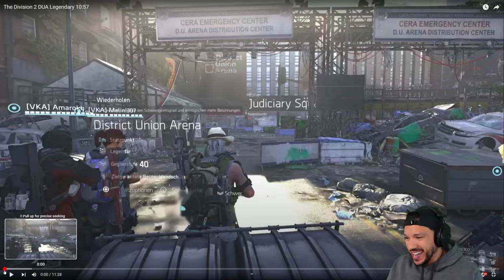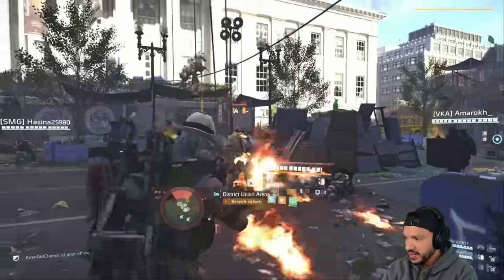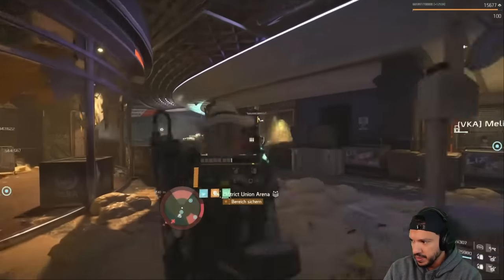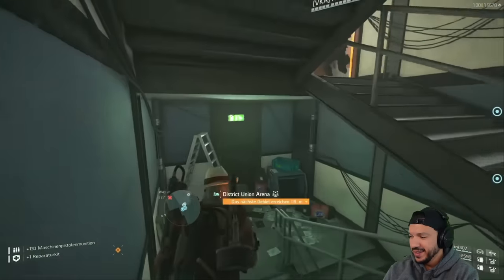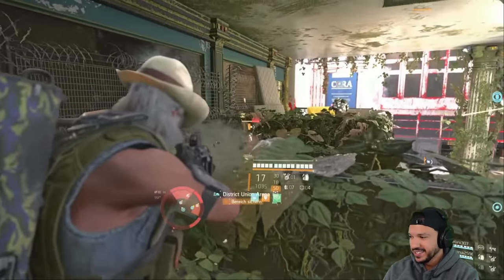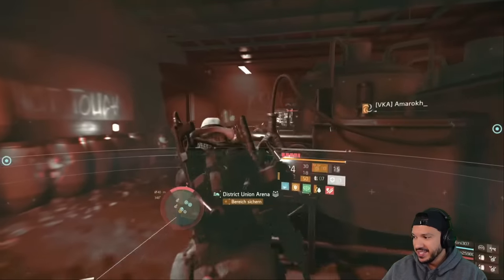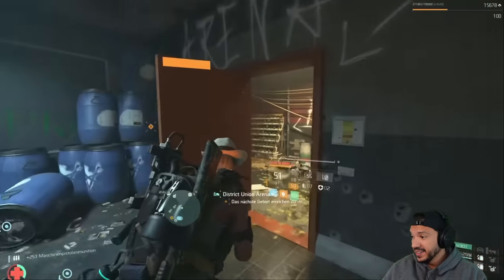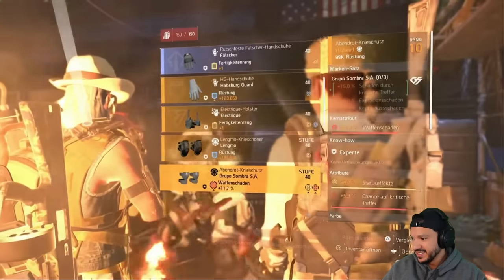Can you Believe this Division 2 Team just DESTROYED this Legendary Mission in 11 Minutes on Console!